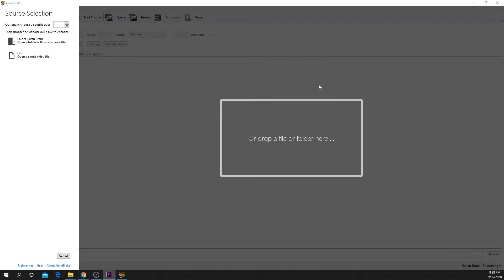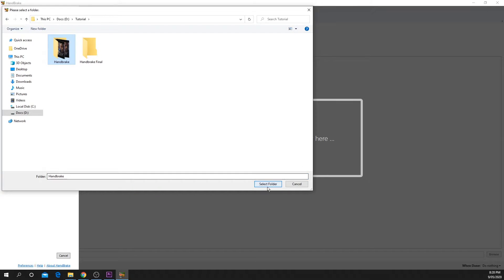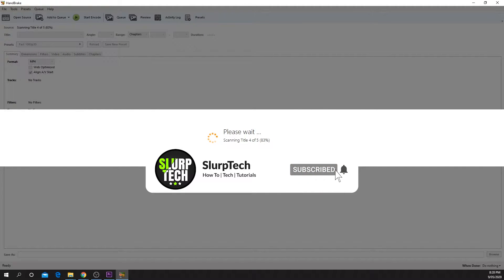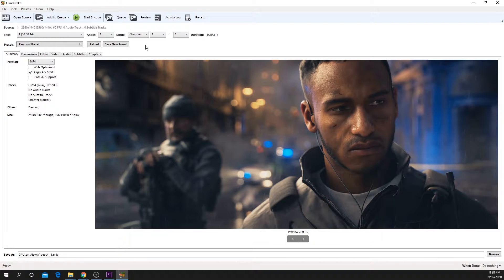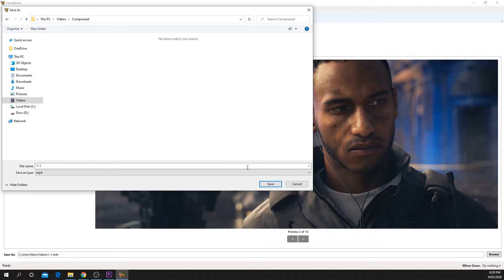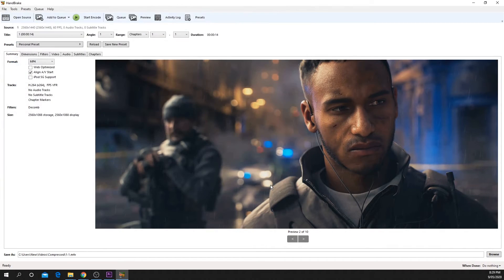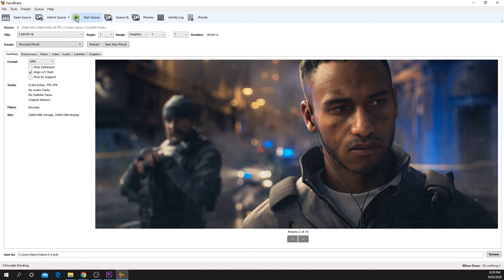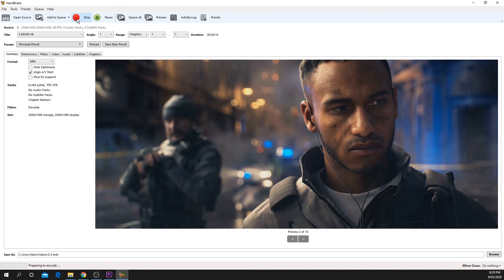How To Convert Multiple Video Files with Handbrake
This tutorial will show you how you can convert multiple video files at once using the free software handbrake. Handbrake is a software that allows you to modify, convert and compress video files. The queue feature allows you to set multiple videos to convert before beginning the encoding process.

With handbrake open you can open multiple files, or a folder via importing or dragging them in. Each file will then load into the program. They will all be accessible via the summary tab, which allows you to switch between each and adjust the settings for each video appropriately. You may also create and use a saved preset on all of your videos.

When a video is ready to convert you must choose a file name and destination. It is recommended that you create a new folder for your converted files, to ensure you don’t overwrite the originals.

You can then add a single video to the queue or select to add all at once. This is a great time saver if you’re planning on compressing or converting multiple videos. With all your video files in the queue you can begin the encoding process. Once one video has been completed the next will start. This process will continue until all the video files have been successfully converted.